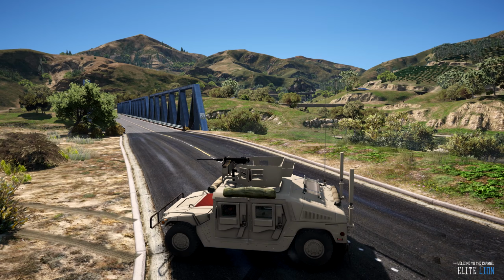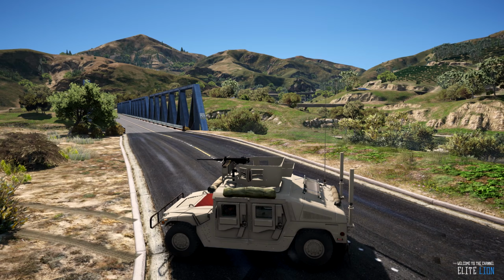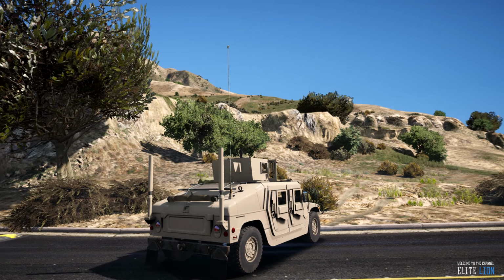M1114 Up Armored Humvee | GTA 5 PC Mod Showcase.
Hit "LIKE" for more GTA 5 Mod Showcase Series.
Car: M1114 Up-Armored Humvee
Modder: SkylineGTRFreak